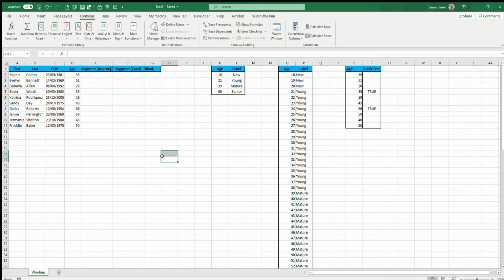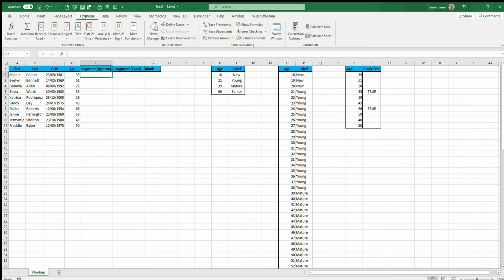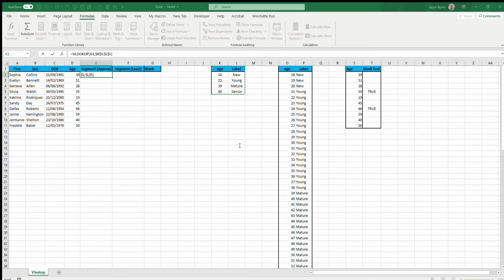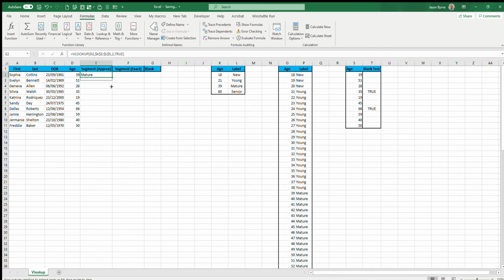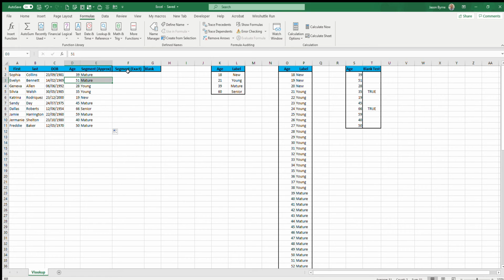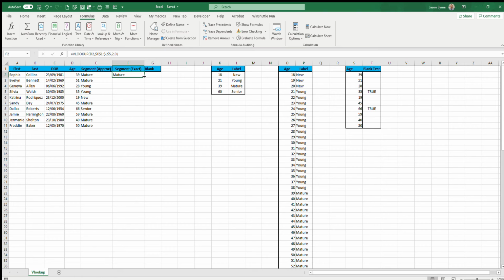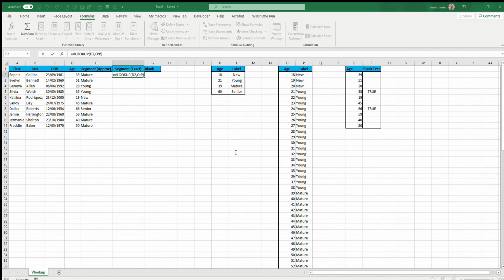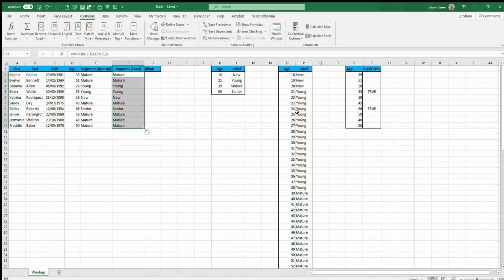How to perform a Vlookup in Excel in Under 5 Minutes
How to perform a Vlookup in Excel in Under 5 Minutes. The Video describes how to perform an exact Vlookup and an Approximate Match Vlookup in Excel.